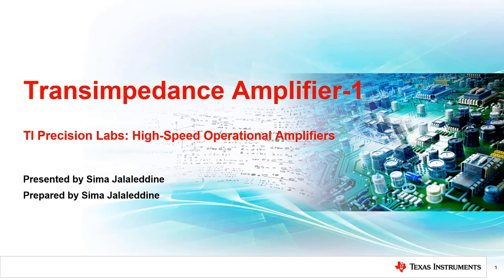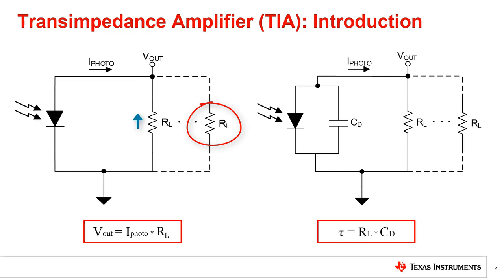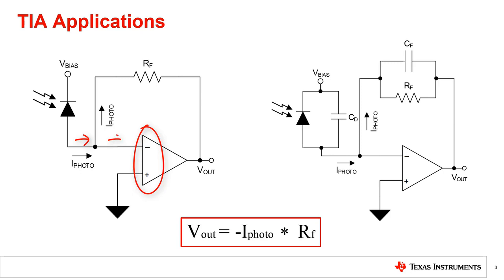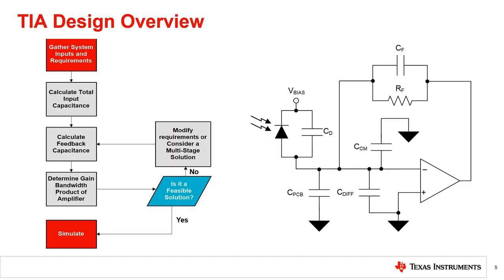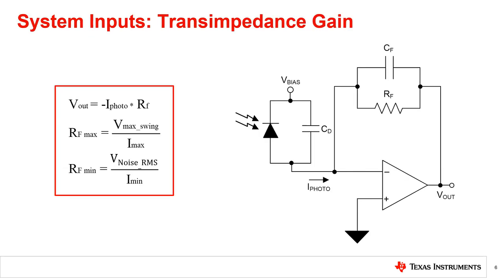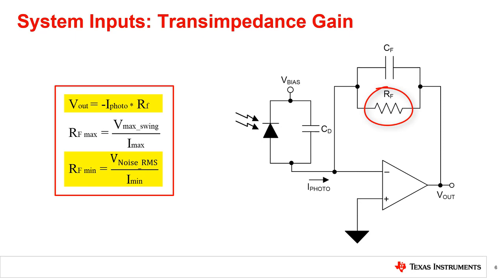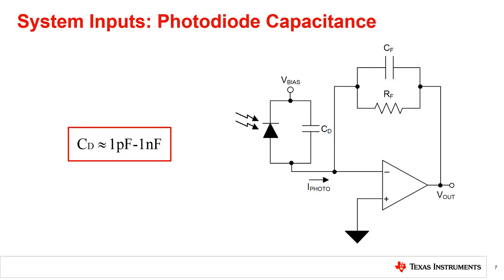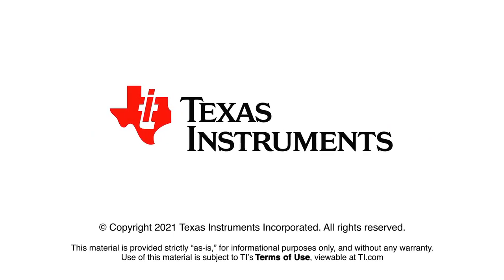TI Precision Labs - Transimpedance amps: Introduction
Search our transimpedance amplifiers, and find reference designs and other technical resources.

This training video covers the basics of transimpedance applications
and helps designers identify what requirements are important in
transimpedance applications.

Ask questions and interact with the authors in the amplifiers forum on the E2E™ community.